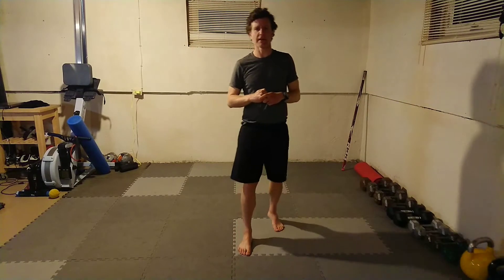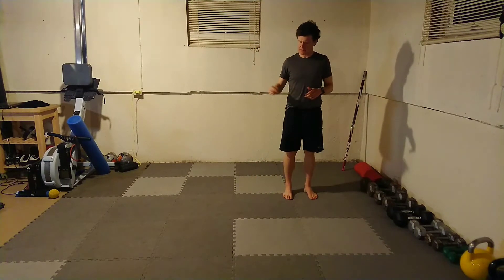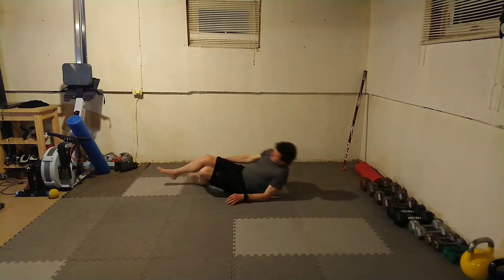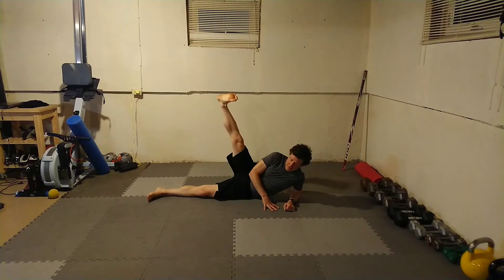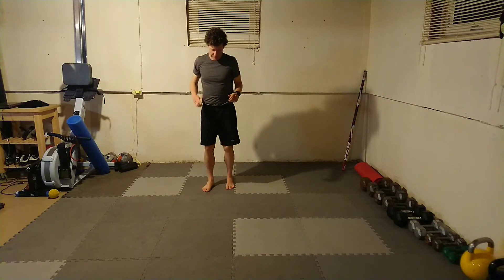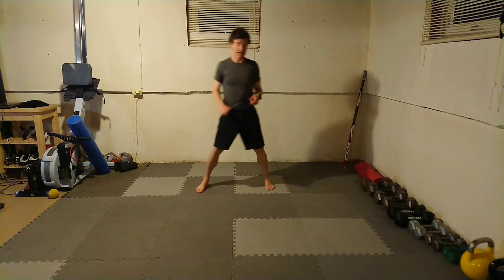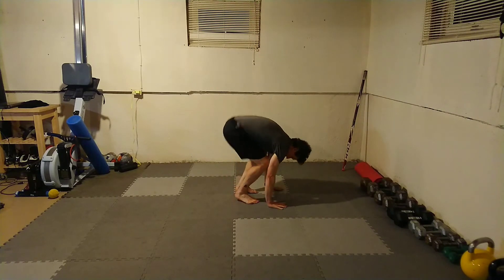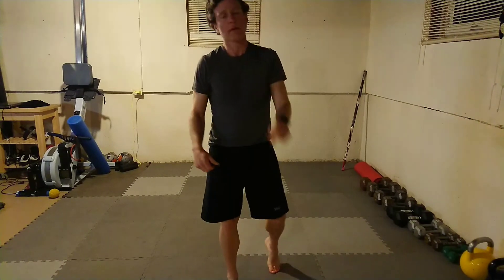Daily Movement Break - Day 46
Happy Monday!!! Day 46 to keep my students, colleagues, friends & family active.

A
Kelvin Giles 5 in 5 for today.

Exercises for the day:

10 x sideways jump and stick
10/leg x straight leg flutter kicks
10 x side position leg raises
10 x forward cross-step lunge and reach across
10 x 8 count burpees

Four levels for the day:

Bronze Level-
3 Rounds + 10 minute walk outside, but remember physical distancing!

Silver Level-
10 minutes as many rounds as possible with good form + 20 minute walk but remember
physical distancing!

Gold Level-
15 minutes as many rounds as possible + 30 minute walk but remember physical
distancing!

Platinum Level-
20 minutes as many rounds as possible + 30 minute walk:run (1 minute walk:9 minute
run) but remember physical distancing!

Stay athletic! Stay safe! Stay cool!